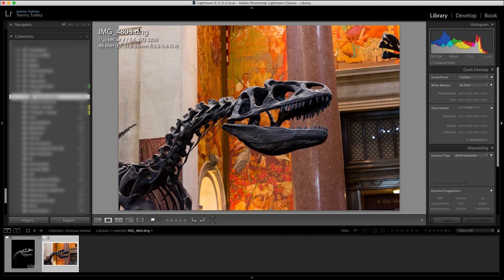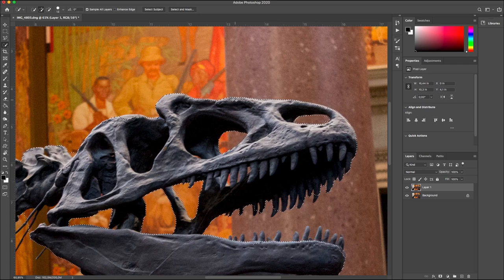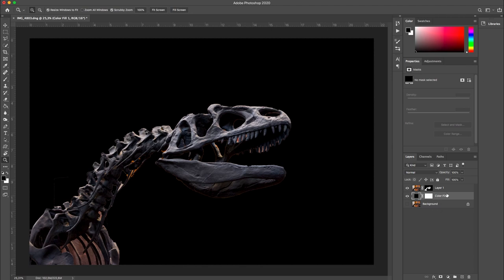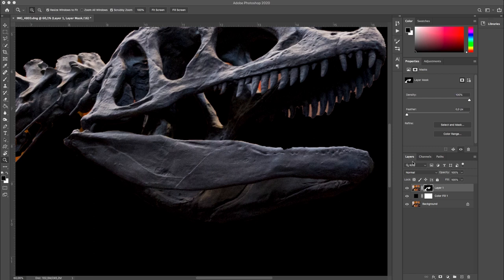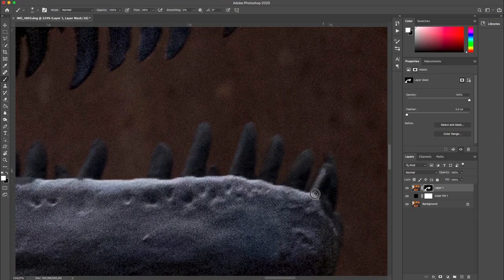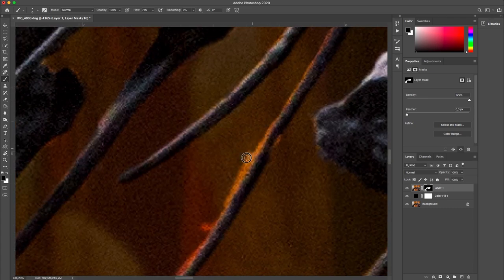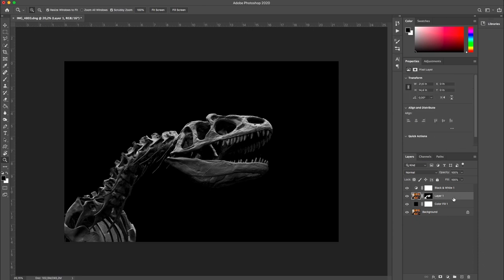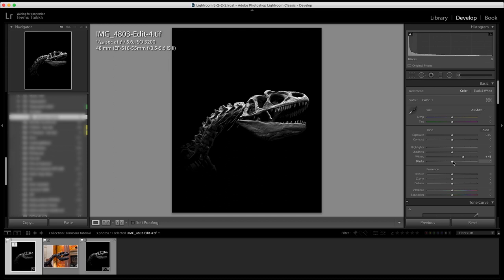How to Edit Dramatic Fine Art Images - Photoshop Tutorial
In this Photoshop tutorial I show you how to create this beautiful fine art image of a dinosaur. This techique requires no presets, custom brushes, plugins or anything of the sort. We are only going to use Photoshops basic tools like the quick selection tool, standard brushes and layer masks.

If you want to follow along with this tutorial, you can download the source file from this link: